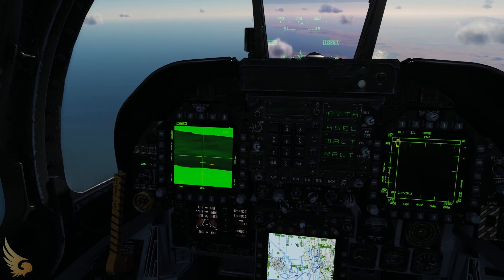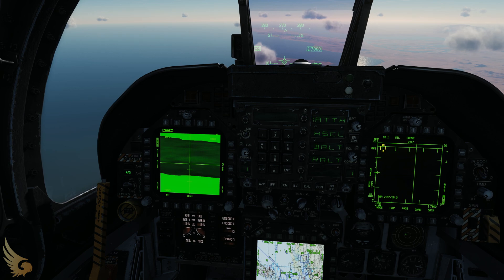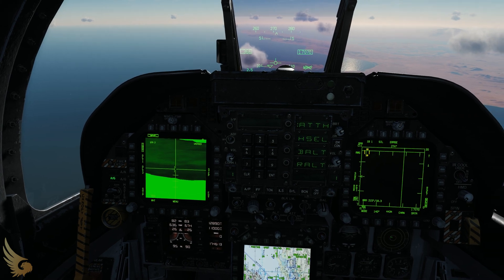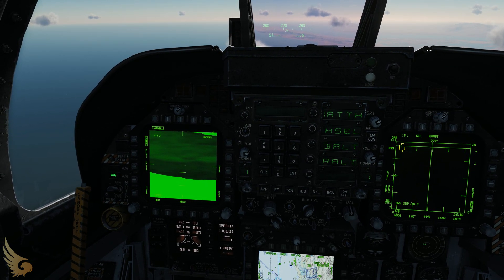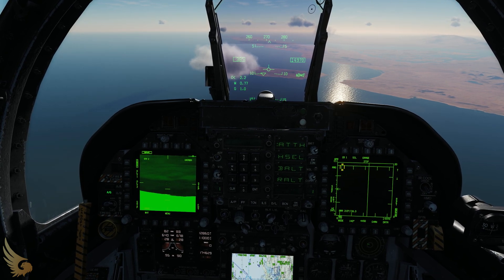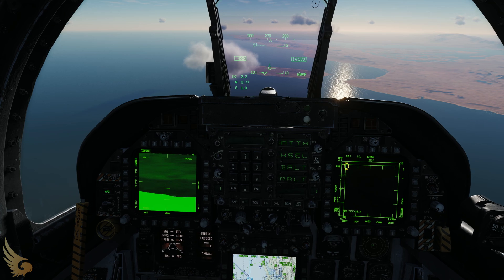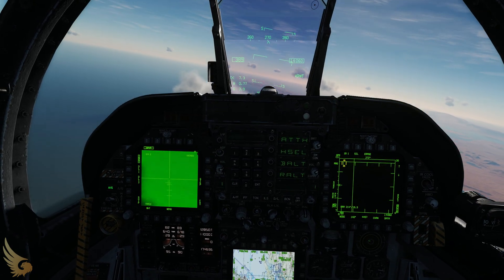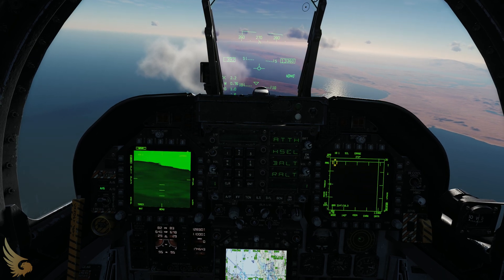DCS F18 Quick Guide: AGM-65F Maverick Missiles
Usage of AGM-65F Maverick Missiles

Most other guides on youtube are great but sometimes too long when you just want to know how to do something quick so you can alt tab back to game.

Hope you enjoy and find this series useful.